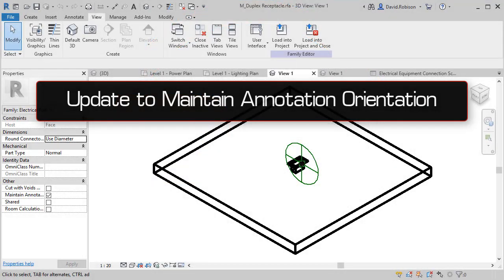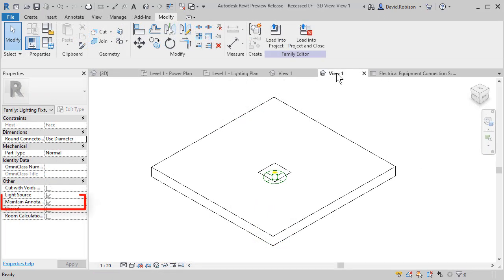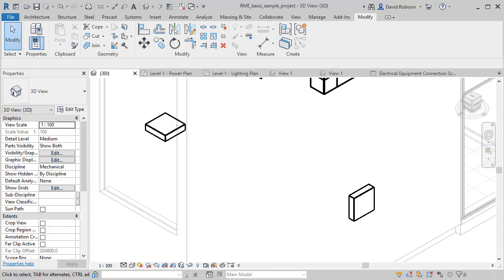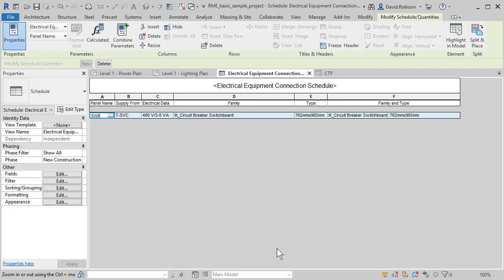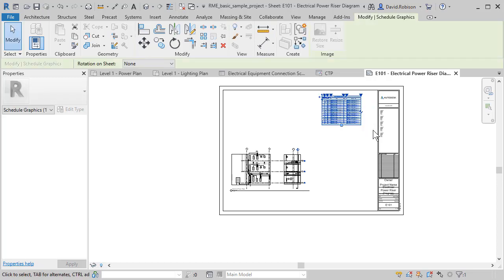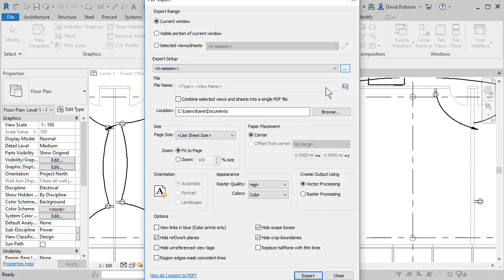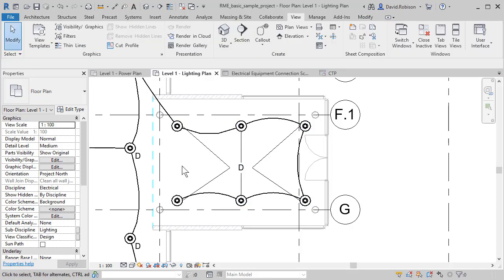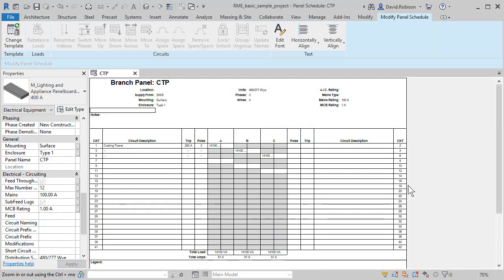Revit 2022 Electrical Features | Design Master Review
Autodesk hasn’t made many changes in Revit 2022 that impact electrical designers specifically, but there are some that make life a little easier for everyone (including electrical designers). This video briefly explains the changes most likely to affect your design workflow.